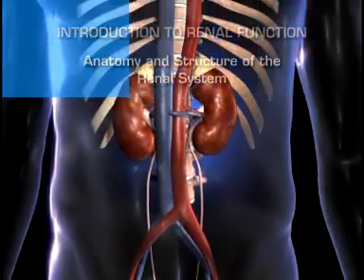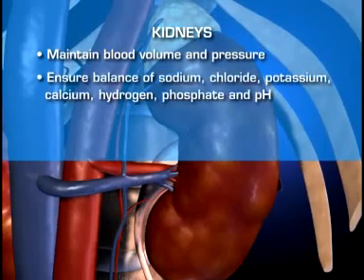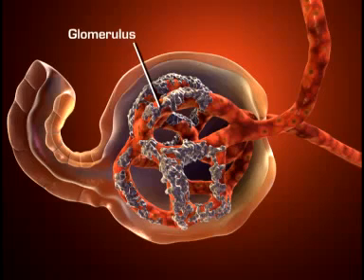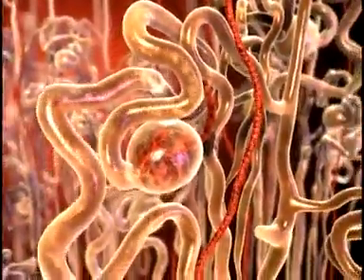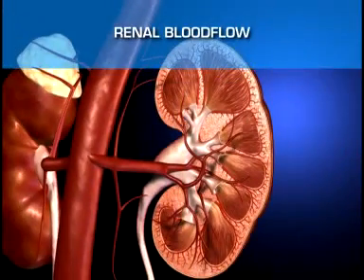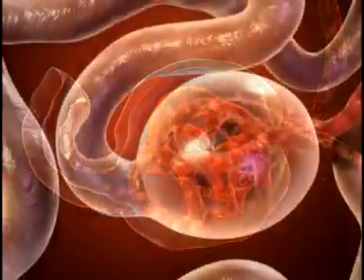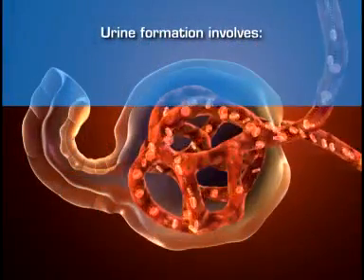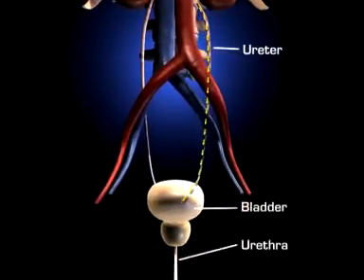Urinary system The nephron